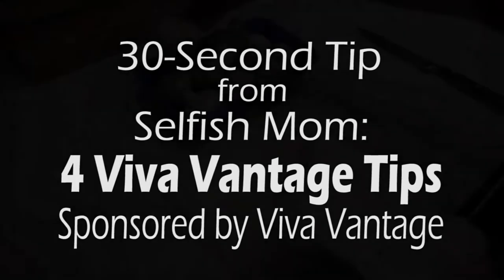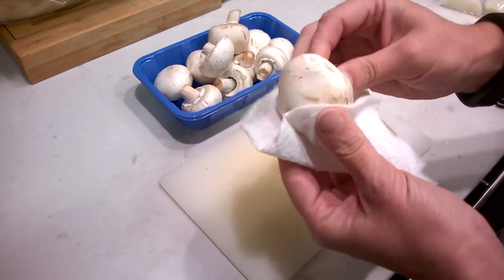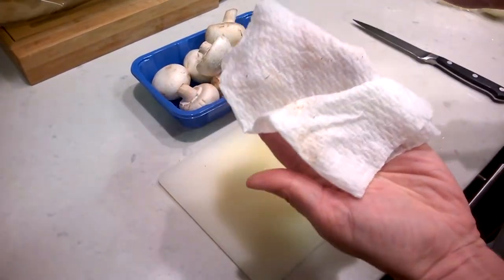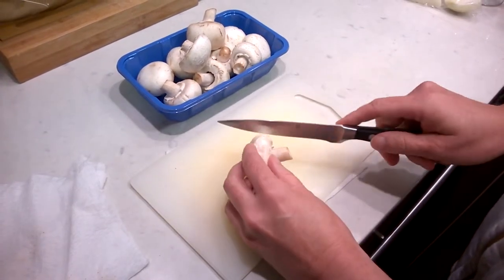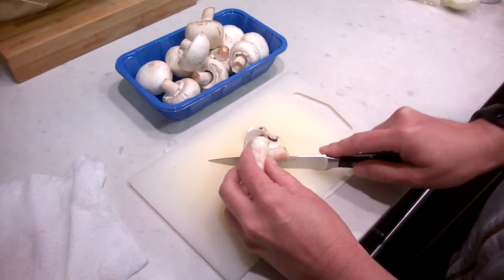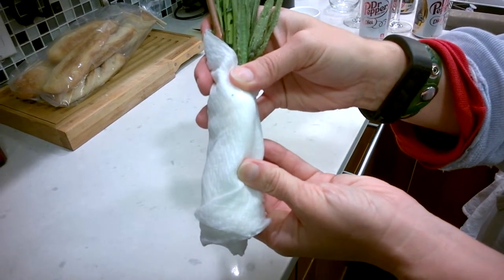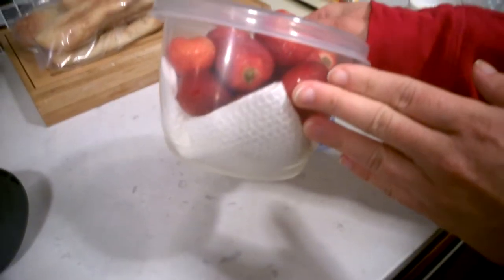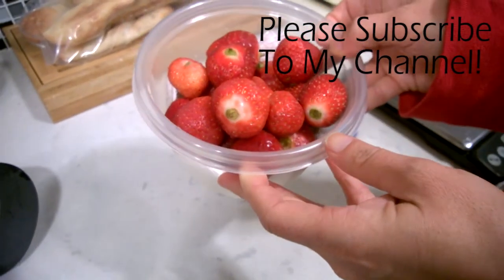30-Second Tip: 4 Ways To Use Paper Towels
Recently I hosted a 7DaySwitchUp event for Viva Vantage Paper Towels. Here are four great tips (in 30 seconds!) for using paper towels! (I was compensated for hosting the event, but not for posting this video.)

Products in this video:
Bounty Select-a-Size Paper Towels, White, Huge Roll, 8 Count